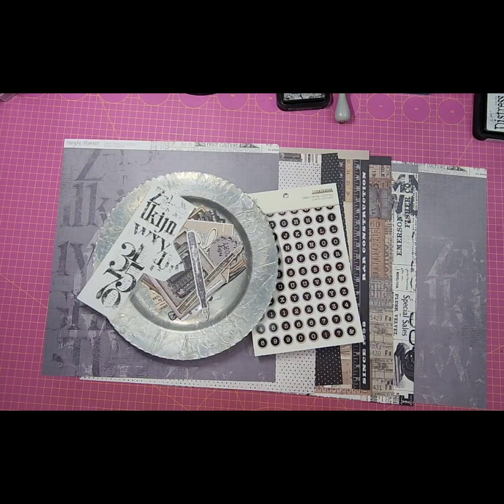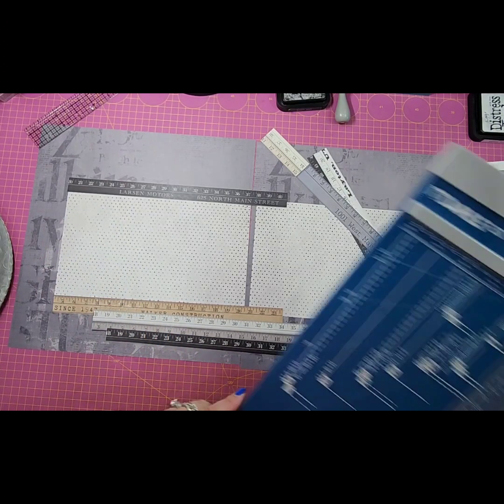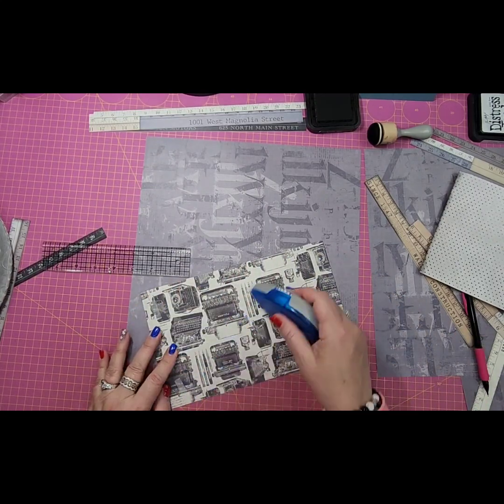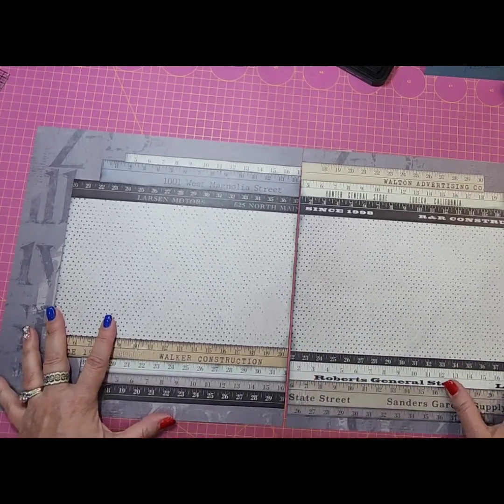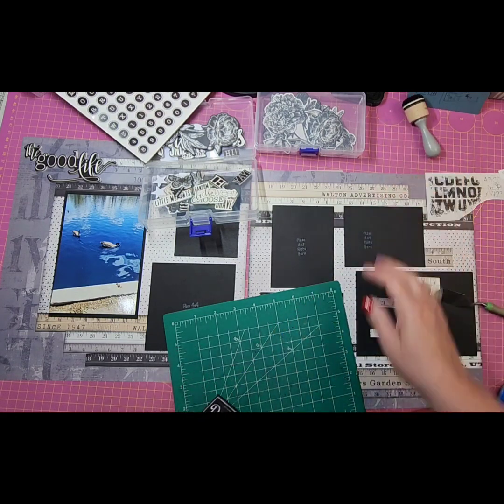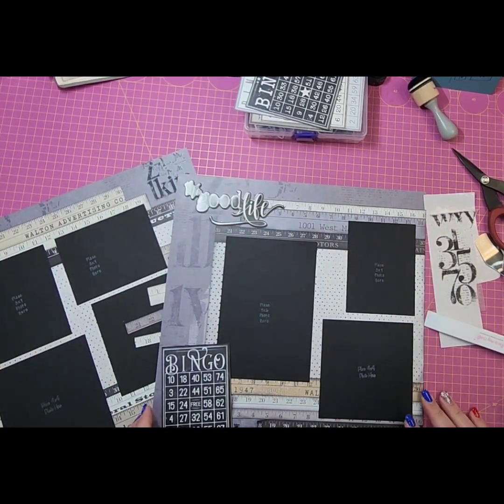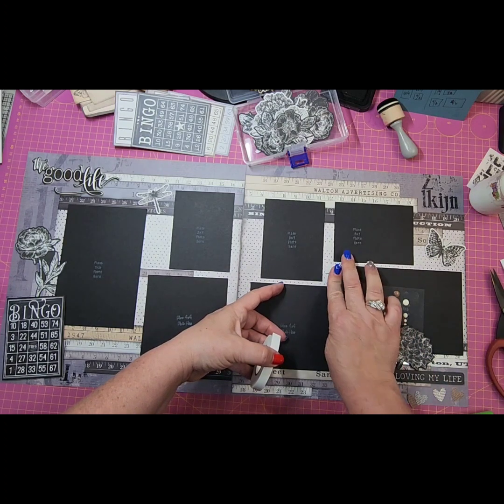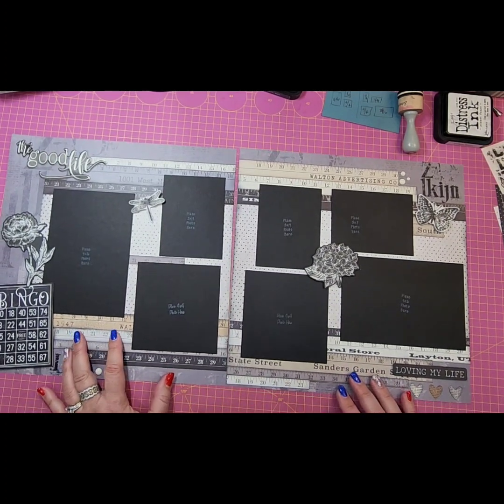2 Page 12x12 Scrapbook Layout Process Video featuring Simple Stories Simple Vintage Essentials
Welcome to my Scrappin' Saturday Series!!  Today's 2 page  12x12 Layout features Simple Stories Simple Vintage Essentials Collection.  This collection has a great Vintage vibe and coordinates with everything!  This layout holds 2- 4x6, 2- 4x4 & 3- 3x4 photos.  I used just a few ephemera pieces and some stickers from the sticker book to add detail to this layout, it was fast & fun to create.  All products used are linked below.
Be sure to check out satmornmakes & enjoy all the fun creations there. Thanks to Jillian Norwood for hosting this open collaboration. Her channel link is
Thank for joining me on this creative adventure!
Happy Scrappin ❤️ ❤️
Christy

Products used:
Authentique Cardstock: